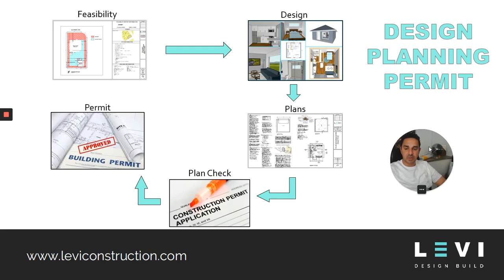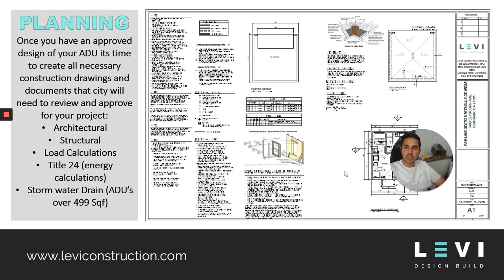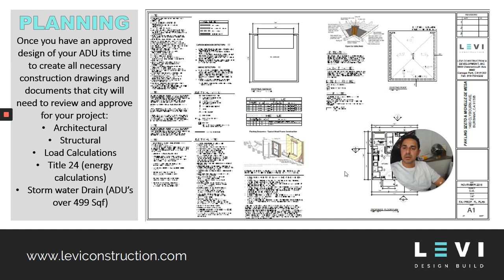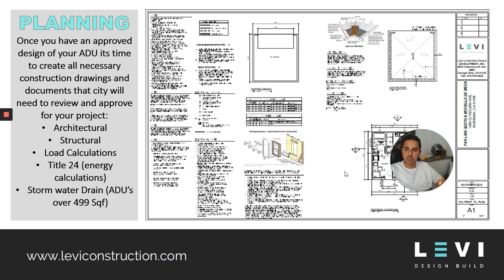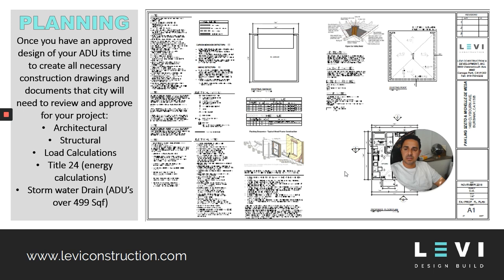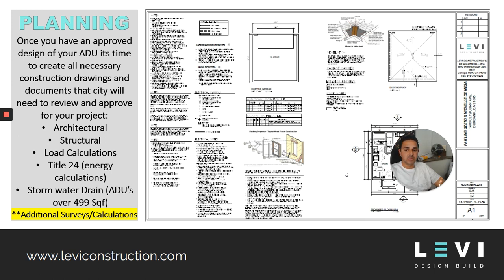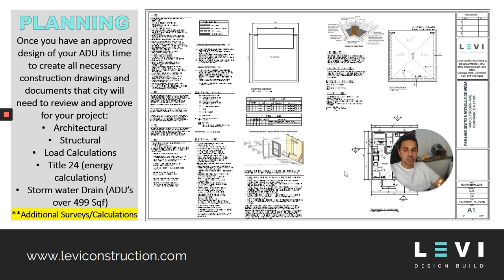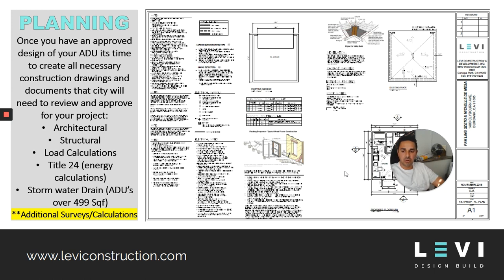ADU 101 - ADU Construction Plans [Part 4]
ADU 101 is a series of videos dedicated to all stages of developing your own ADU project. In this fourth episode I will cover ADU construction plans and ADU construction drawings.

Once you have an approved design for your ADU, it is time to create all necessary ADU construction drawings that will need to be approved by the city. They are:
- Architectural ADU drawings
- Structural ADU drawings
- ADU load calculations
- ADU title 24 energy calculations
- ADU storm water drain calculations